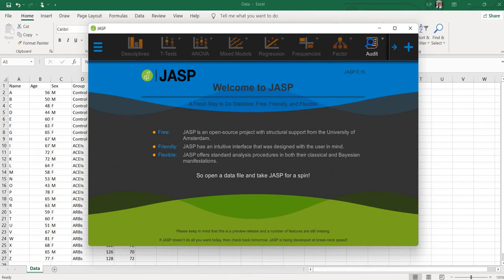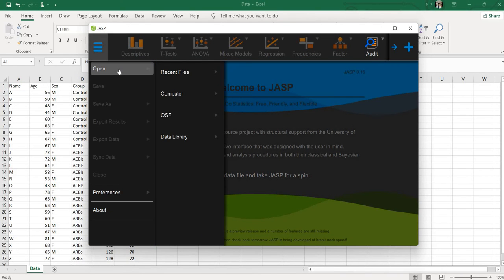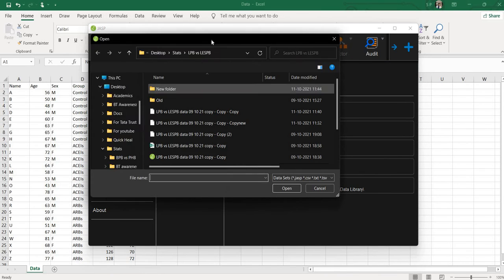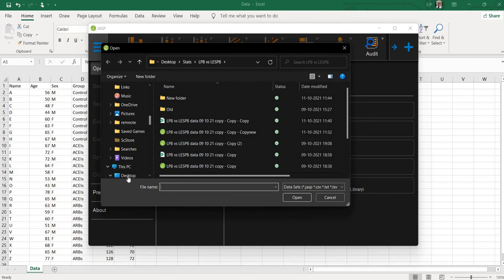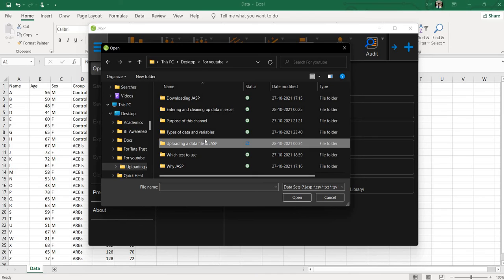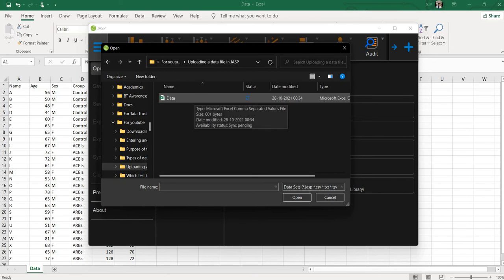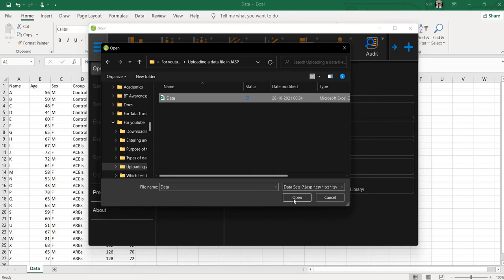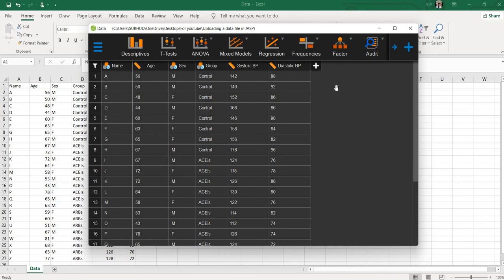3. How to upload a data file to JASP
Excel formats are not recognized by JASP. To upload a file to JASP, you will first need to convert your Excel file to a .csv format. After doing that, you can upload the .csv file directly in the JASP software